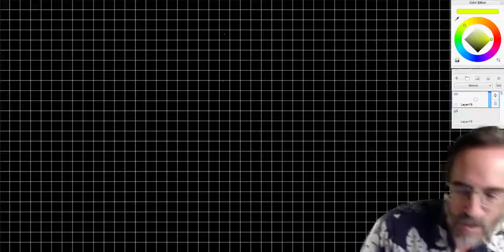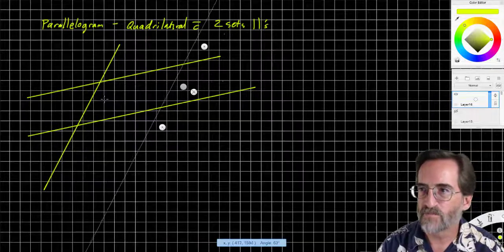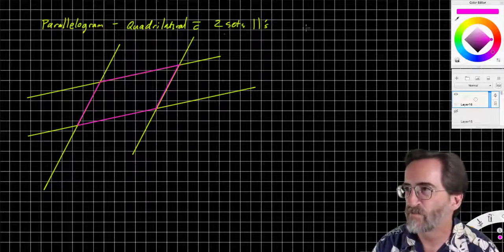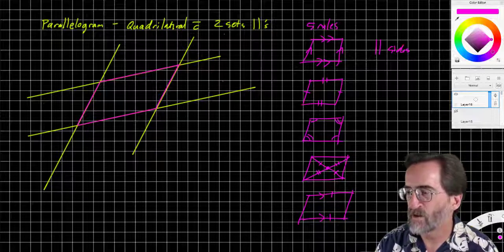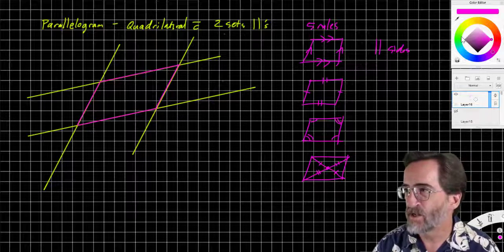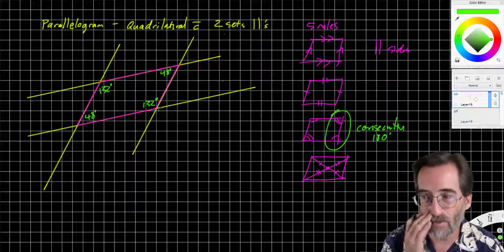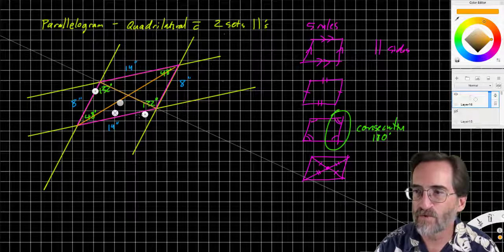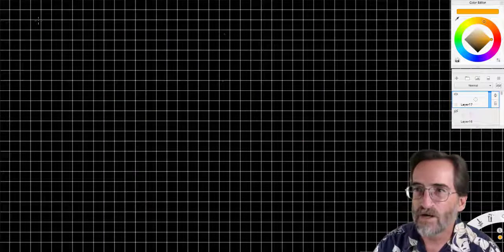Geometry B Unit 2 Lesson 2